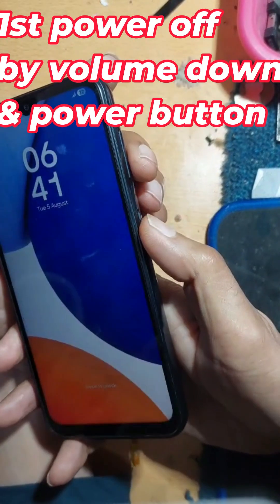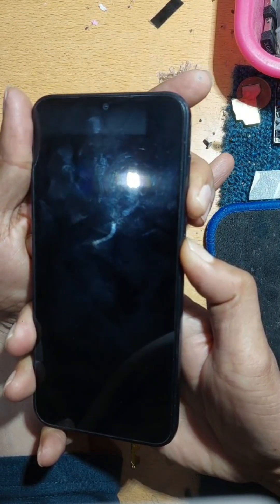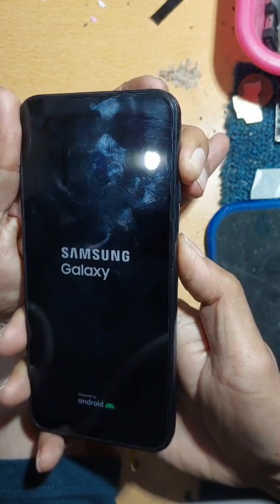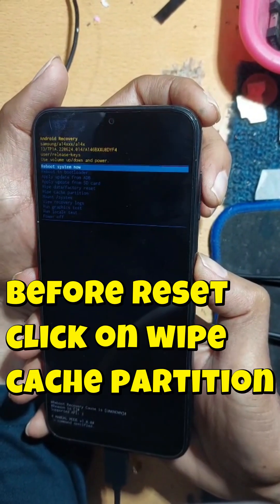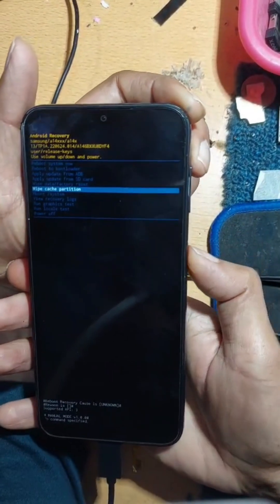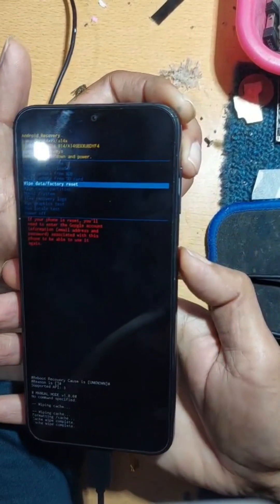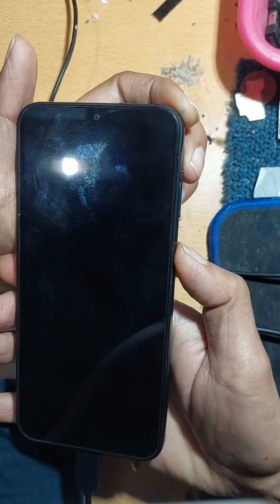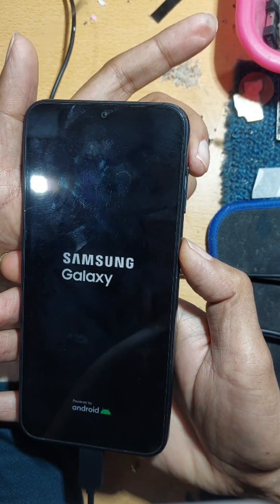Samsung A14 Hard Reset / Factory Reset – Step-by-Step! 🔄📱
In this video, learn how to perform a hard reset or factory reset on your Samsung Galaxy A14 / A14 5G.
Perfect if your phone is locked, lagging, stuck in a boot loop, or you just want to erase all data and start fresh.

✅ Works for: Samsung Galaxy A14, Galaxy A14 5G
✅ No password required (via Recovery Mode)
✅ Fix stuck logo, forgotten password, lag, or system errors

📌 WARNING: Factory reset will erase all data from your device. Make sure to back up important files.

💬 Drop your questions or phone model in the comments if you need help!

🔧 This method includes:

Using Power + Volume Up buttons

Entering Android Recovery mode

Performing Wipe data/factory reset